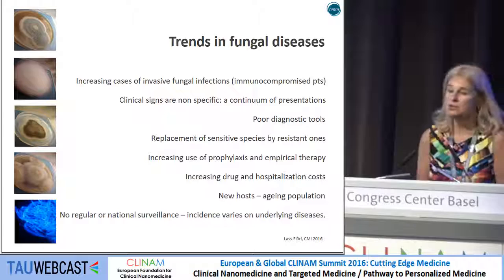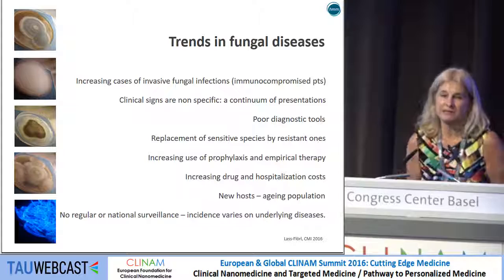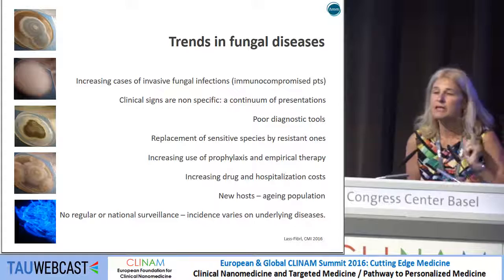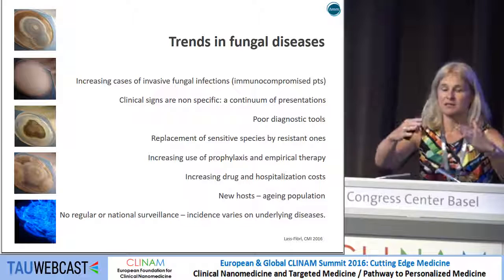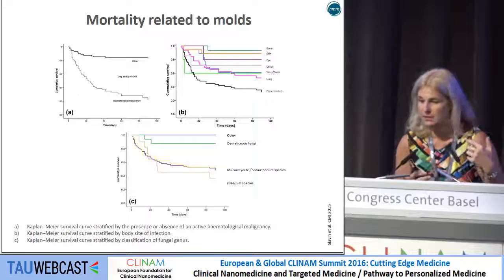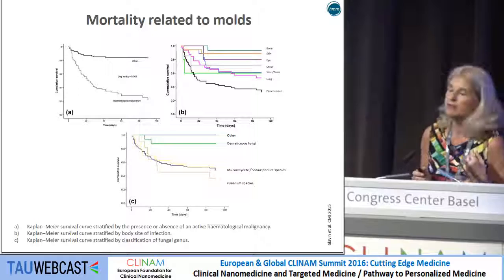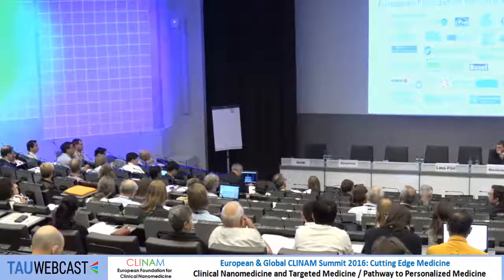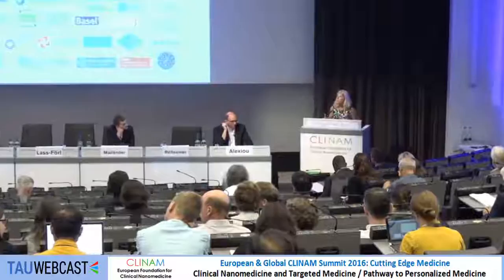Unsolved Problems in Fungal Infections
Speaker: Prof Dr. med. Cornelia Lass‐Flörl, Division of Hygiene and Medical Microbiology, Innsbruck Medical University, Innsbruck (A)

4. Unsolved Problems and Clinical Challenges in Medicine
Monday, Hall Montreal
27.6 CLINAM 2016